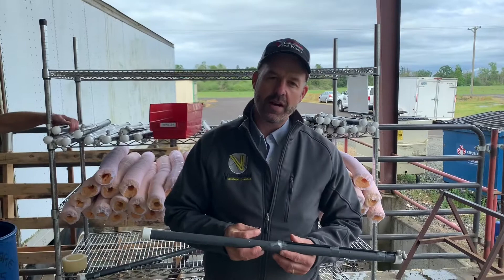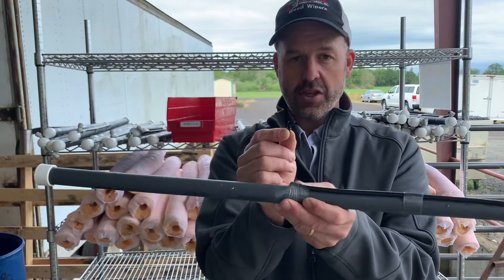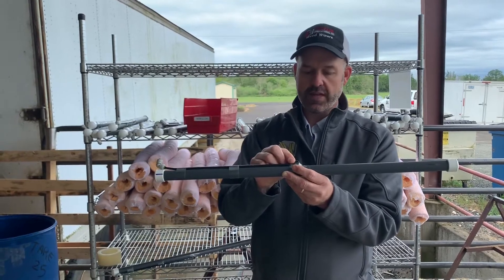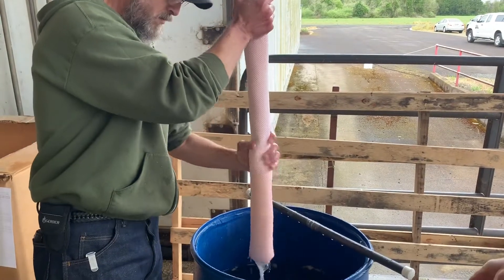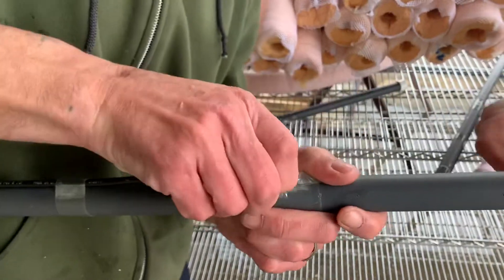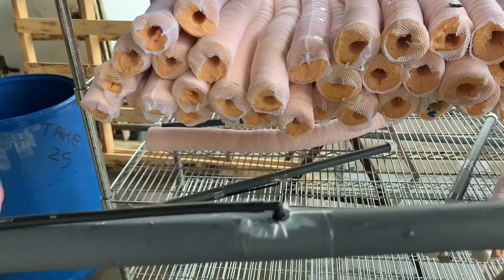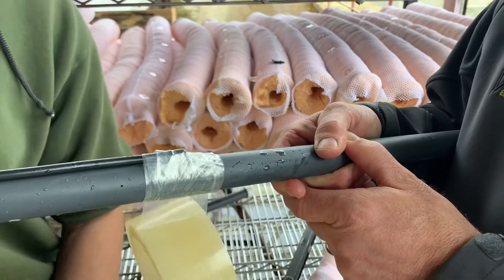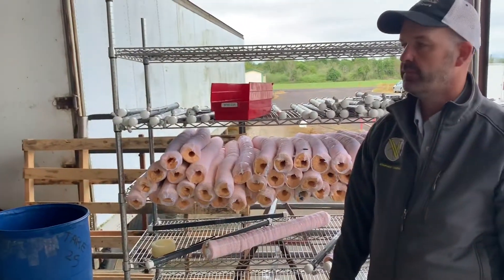Repairing Sponge Section With Flow Restriction.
These videos are to help farmers and dealers test and repair sponges with liquid flow restrictions.